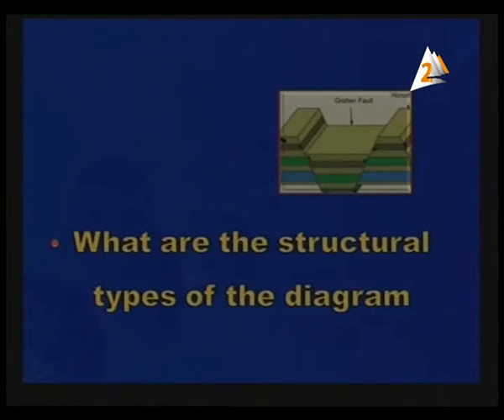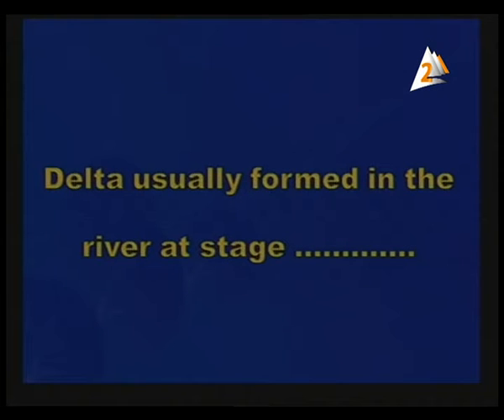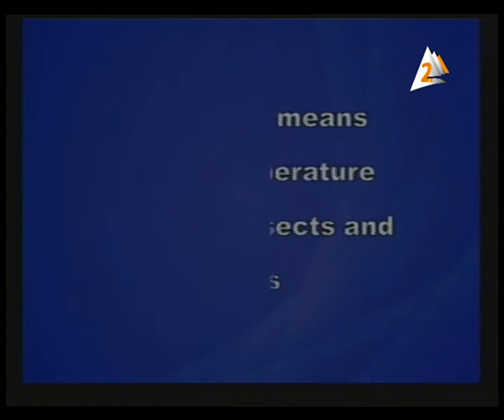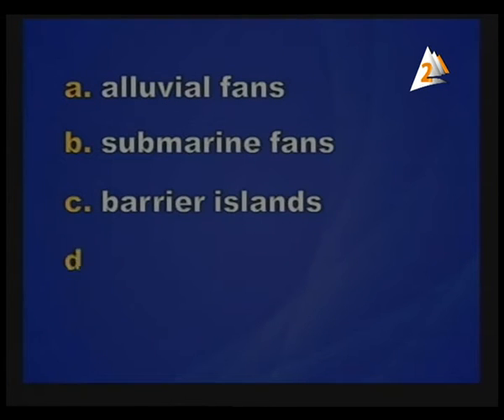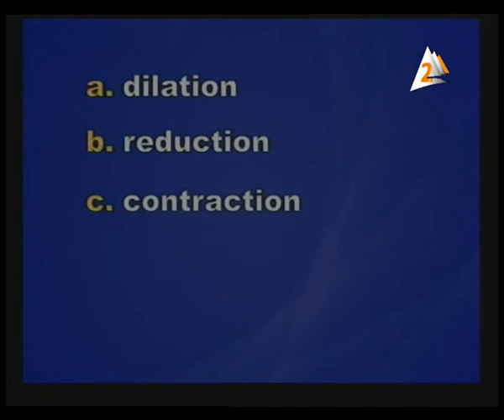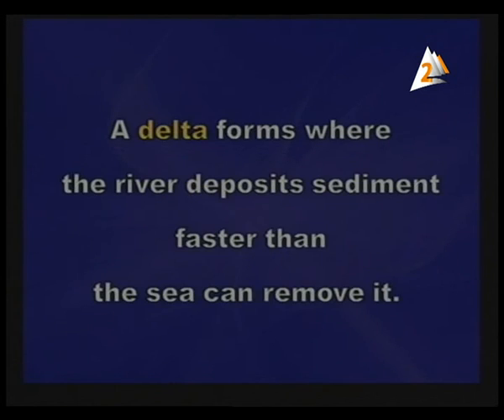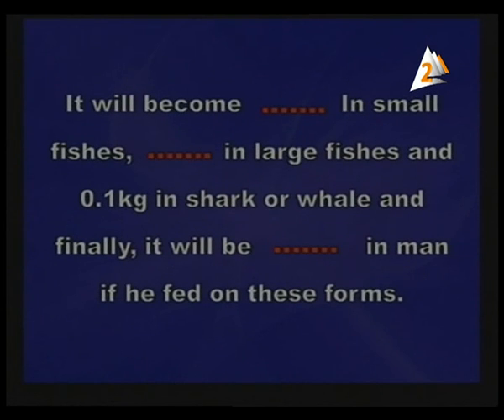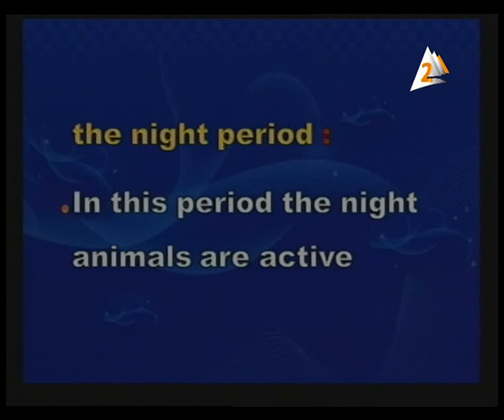29-06-2016 جيولوجيا لغات General Revision Geology & Environmental Sciences